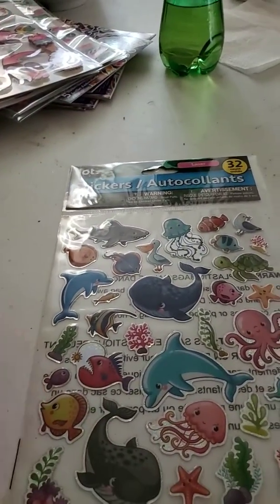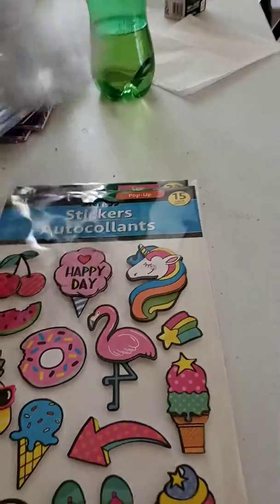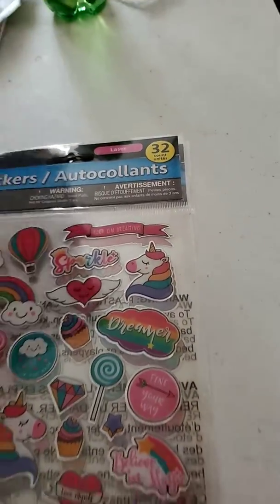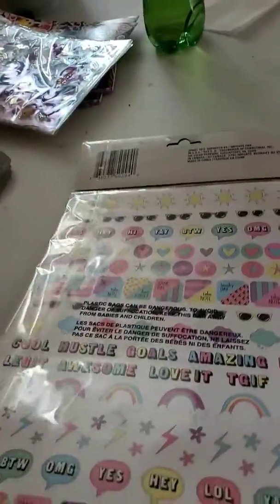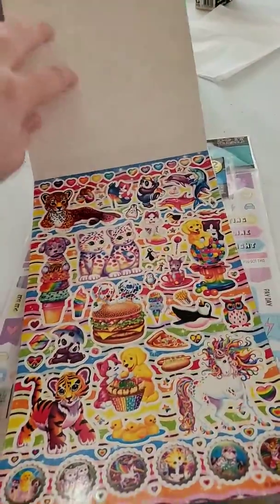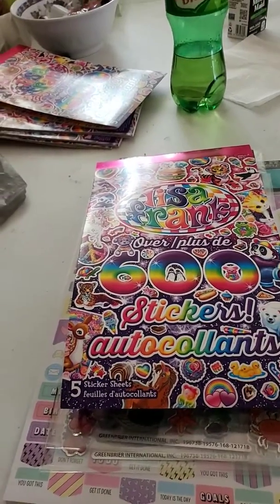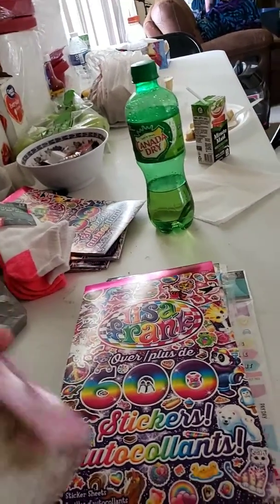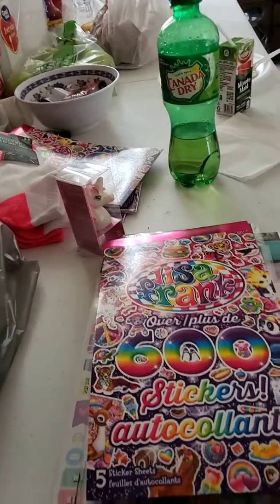Dollar tree haul and Lisa Frank sticker find